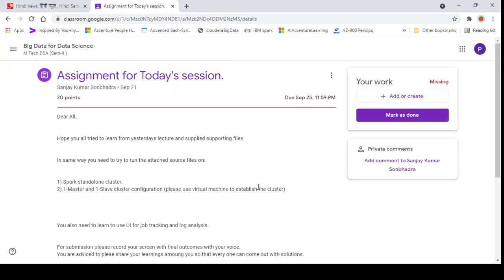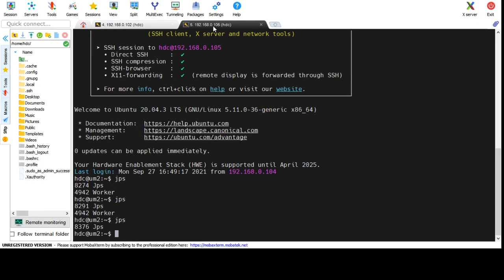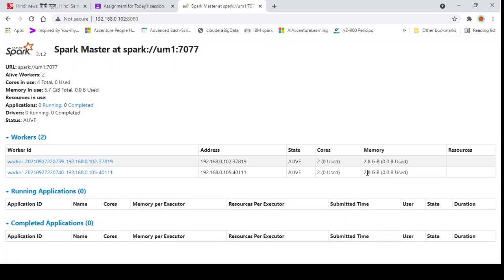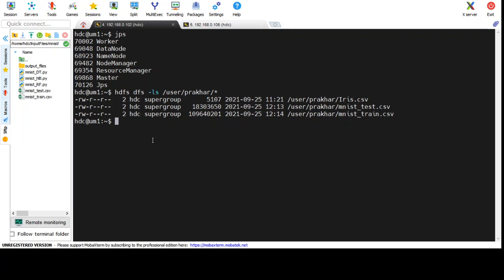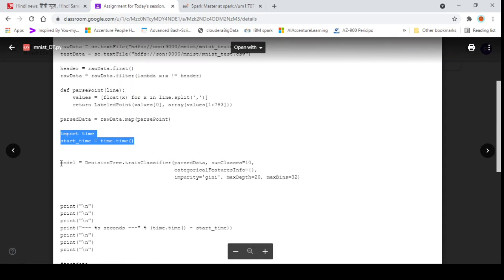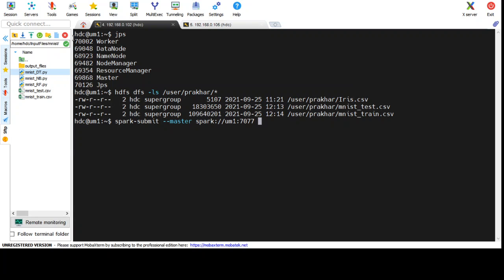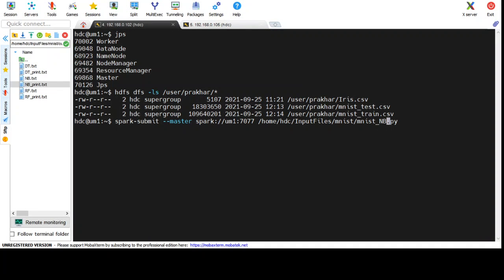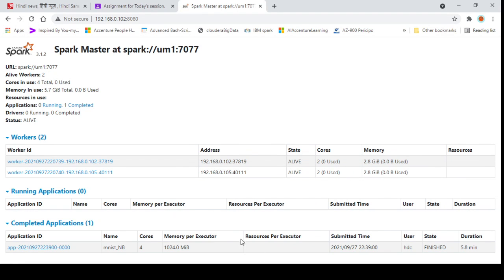Random_forest classification algorithm on spark standalone